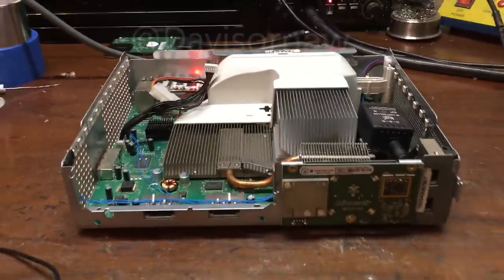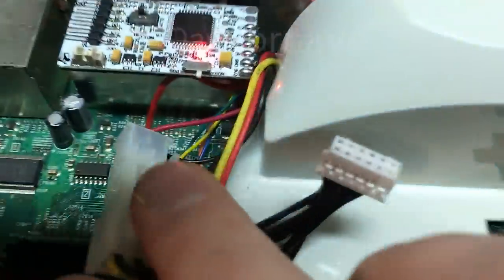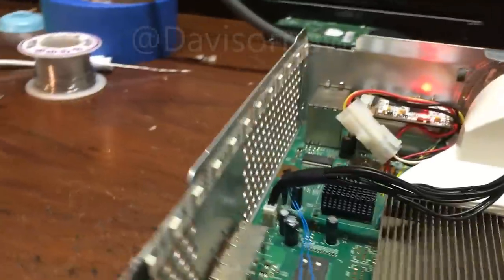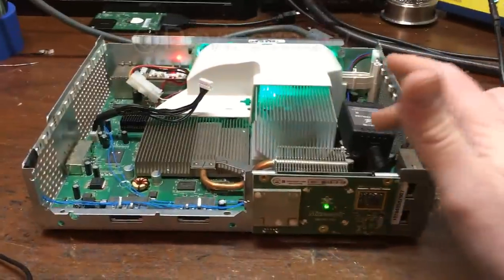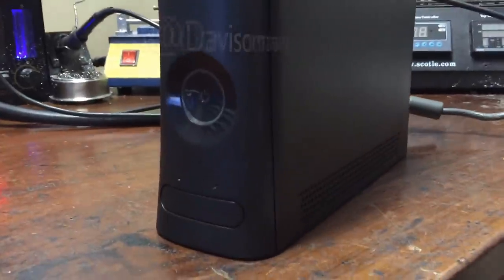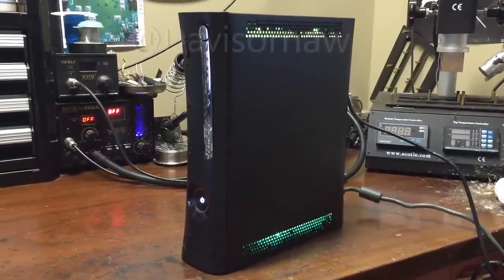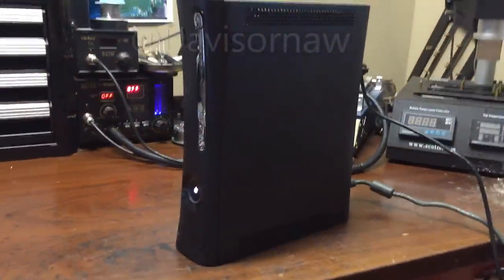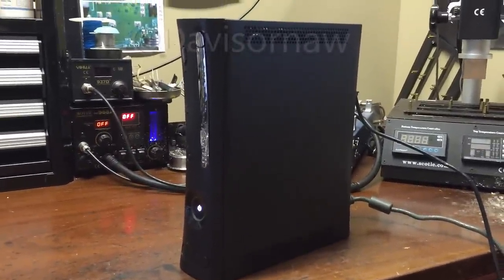Custom Send in order for Robert Dixon, Falcon RGH1.2, Full Console Over View | Sharky's Customs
Please Check out my price list for all Prices, Details & Info you need!